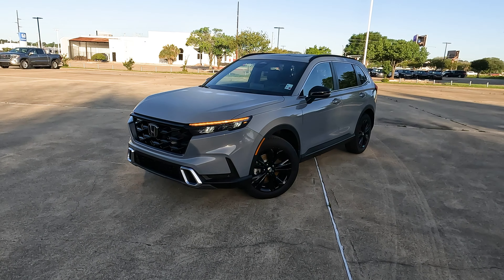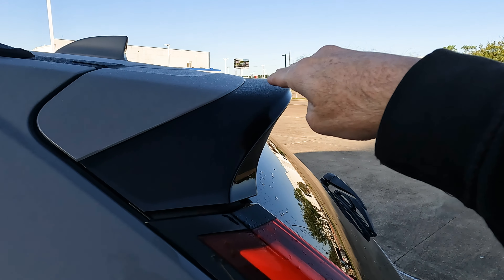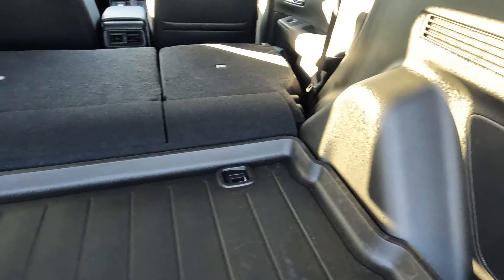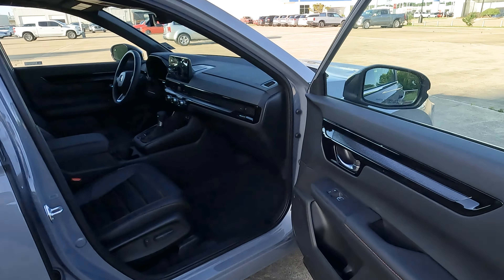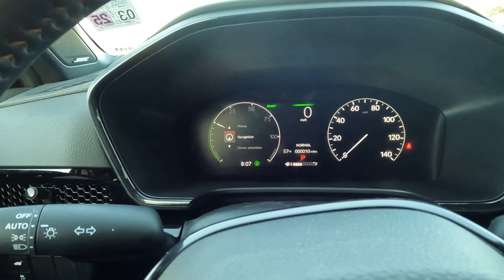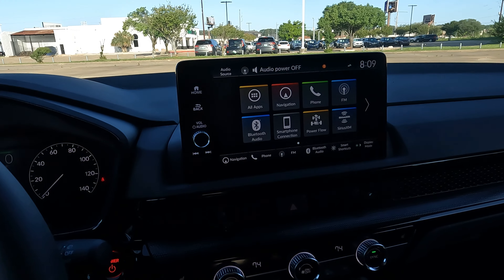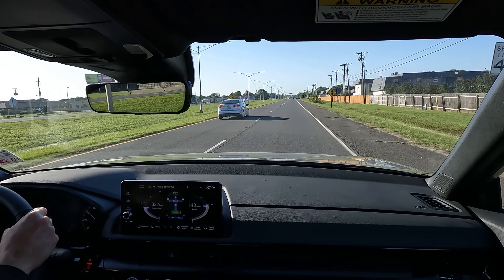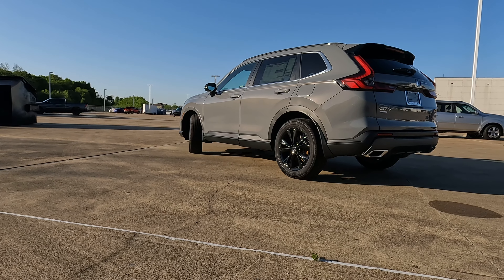2024 Honda CR-V Hybrid Sport Touring - Is It The BEST Hybrid Crossover SUV?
The Honda CR-V is a popular SUV for many reasons. Discover those reasons in today’s Vehicle Visionary video.